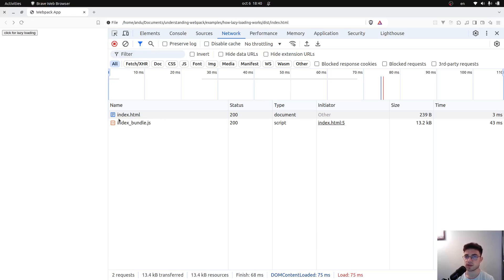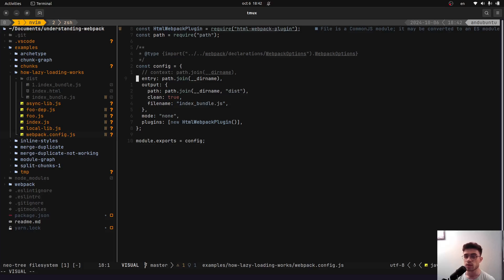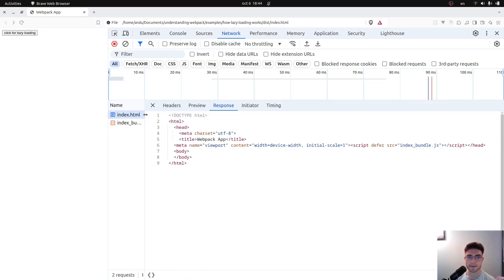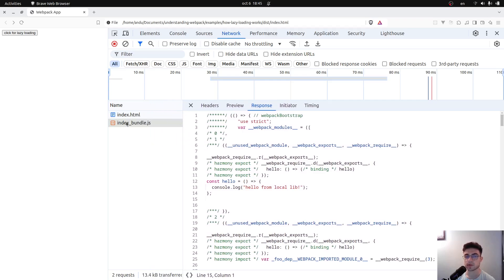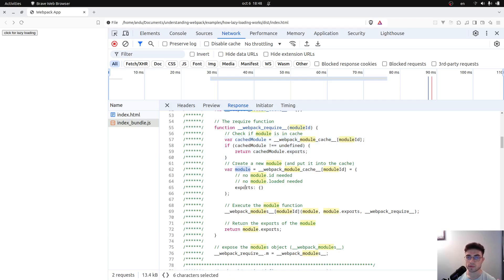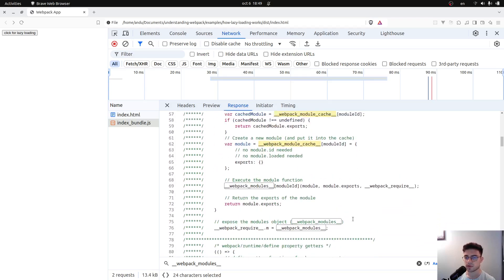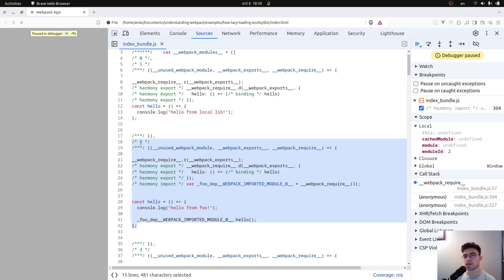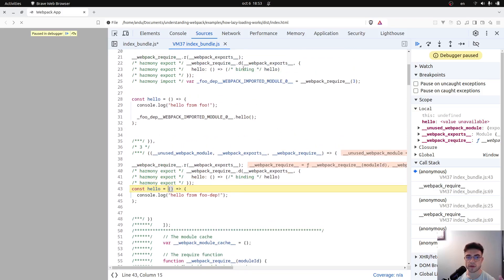Explaining the apparently unexplainable webpack’s generated code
Webpack's generated code might not look pretty, but really understanding it is not impossible. In this video, I'm presenting what I think it's the gist of webpack generated code when it comes to entry chunks.